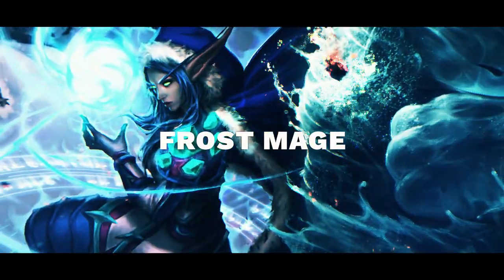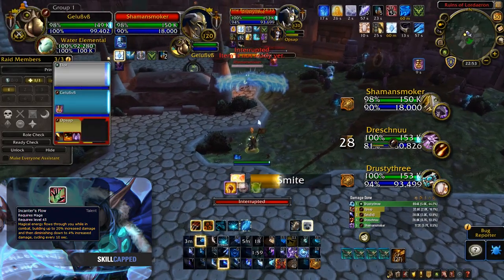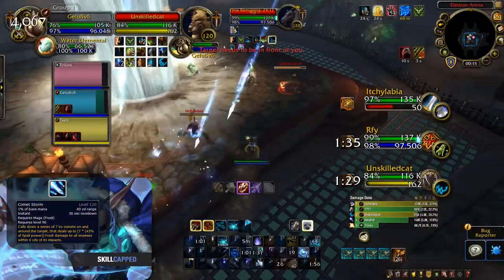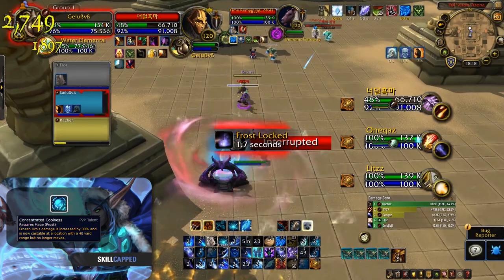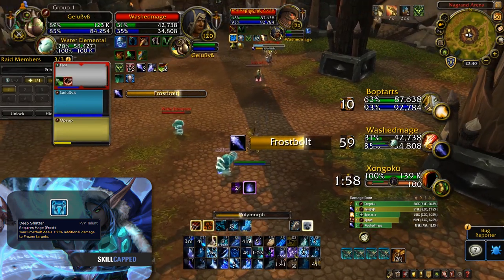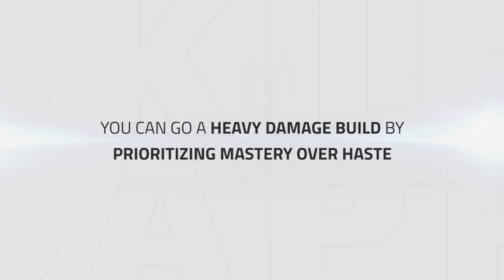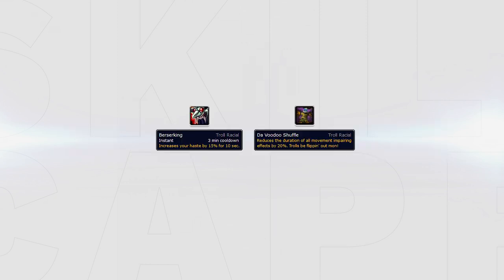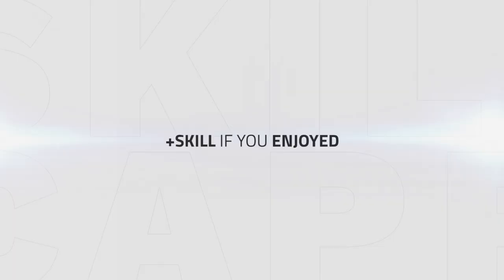GET STARTED: Frost Mage BfA 8.0 PvP Talents, Azerite Traits and Damage Guide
Video Description:
Hey everyone and welcome to one of our guides for getting started with PvP in Battle for Azeroth Patch 8.0, this time for Frost Mages.

In this guide we go over:

- PvP Talents
- Azerite Traits
- Stats
- Damage and Playstyle